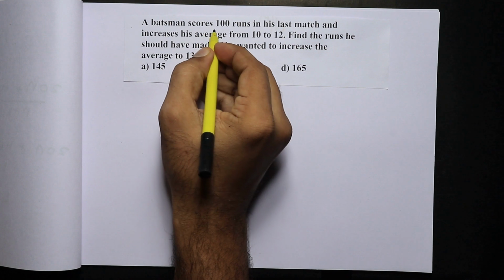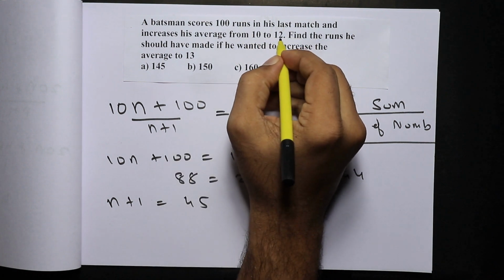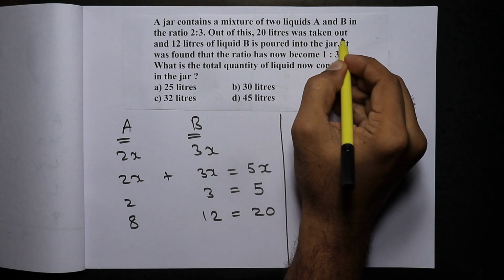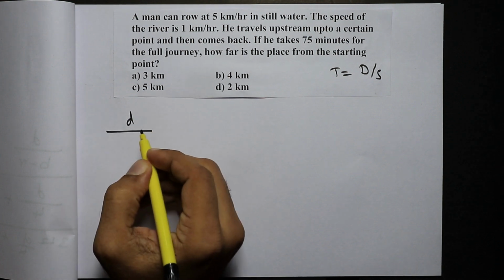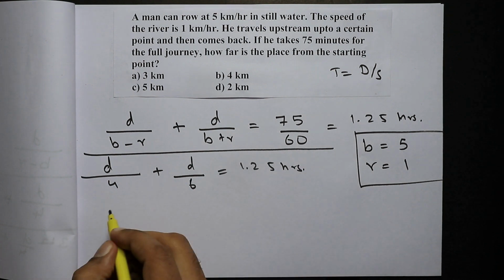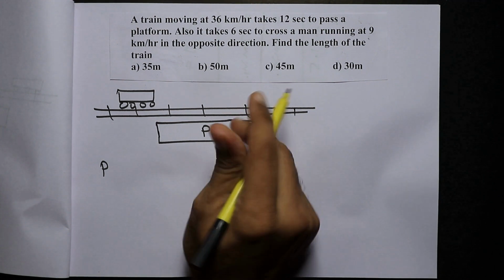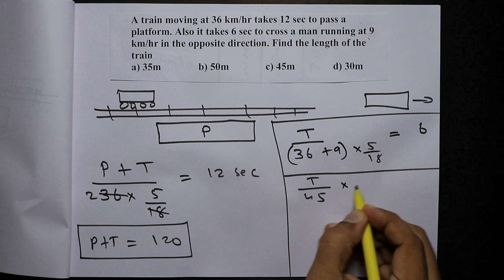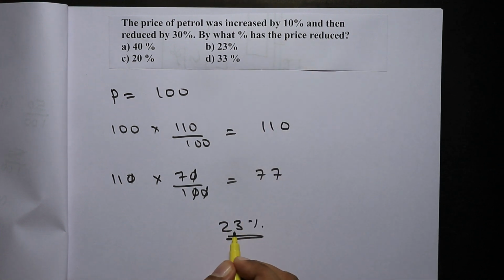Practice Test - 4: Questions 21 to 25